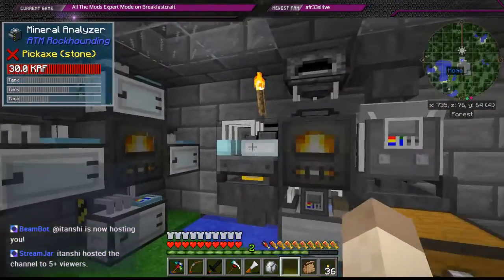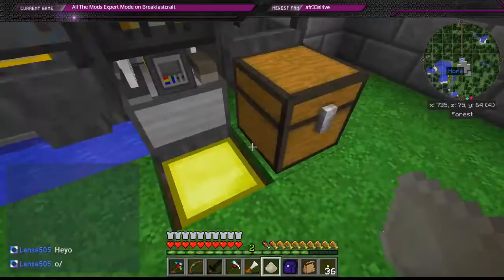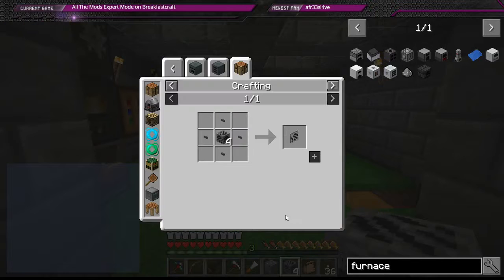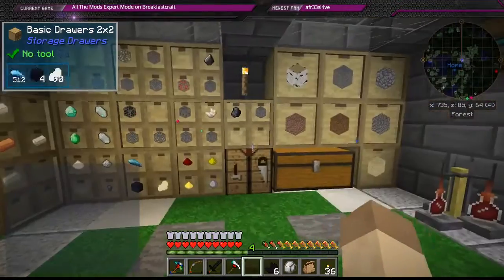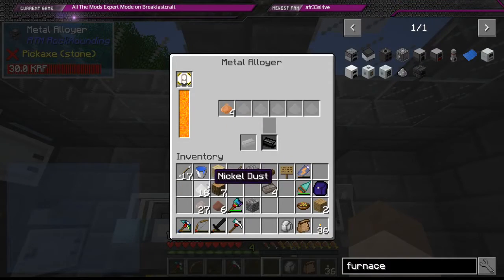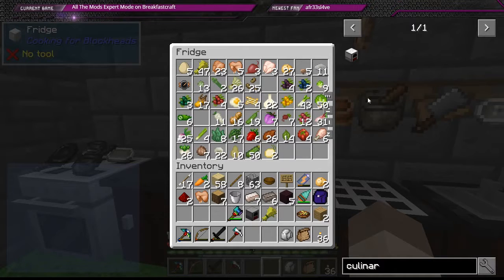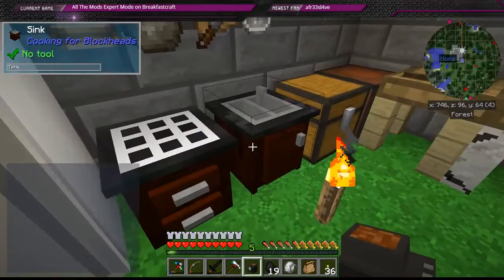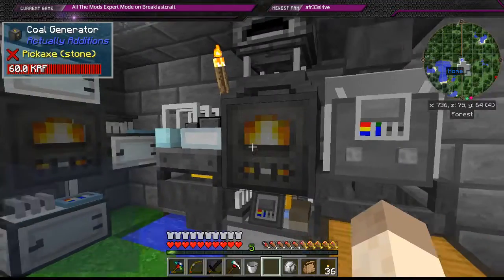[11] AA Crusher, Furnace and Exploring Power Options - All the Mods Expert Mode | Breakfastcraft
Today we work on making the AA crusher, furnace and try to decide on our first power generation set up.

Schedule:

All Times Central US Time

* Monday - 7-9pm
* Wednesday - 6:30-9:00pm
* Saturday - 7-9pm
* Sunday - 7-9pm
Other times, as schedule permits.